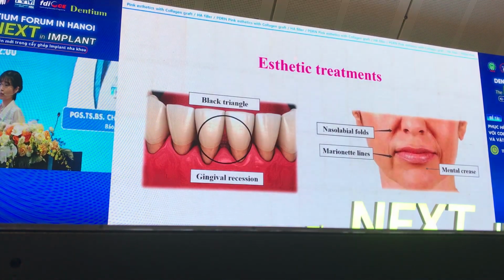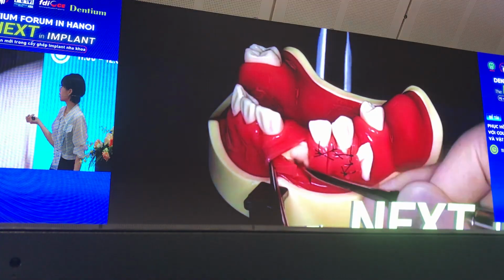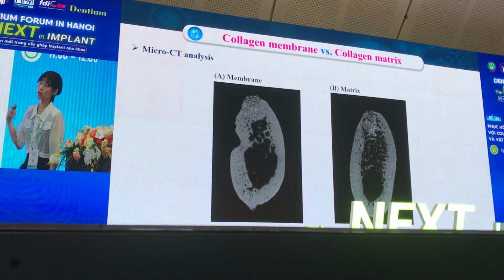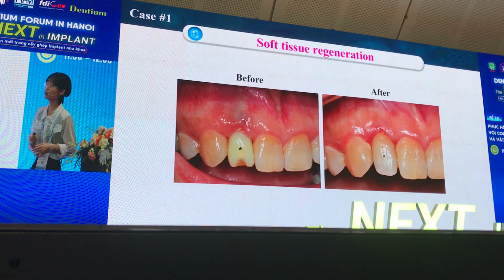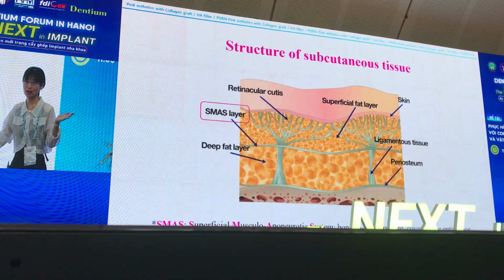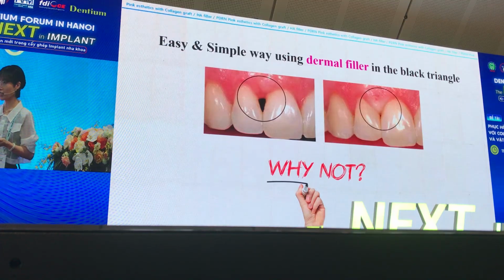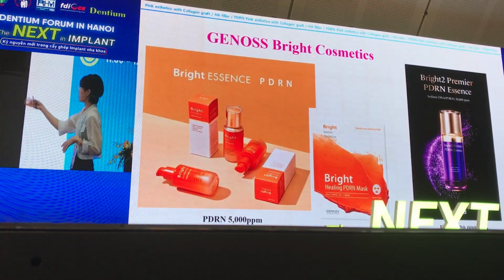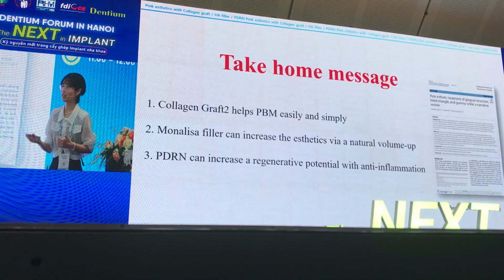Phục hồi thẩm mỹ mô mềm với Collagen Graft 2 và vật liệu làm đầy